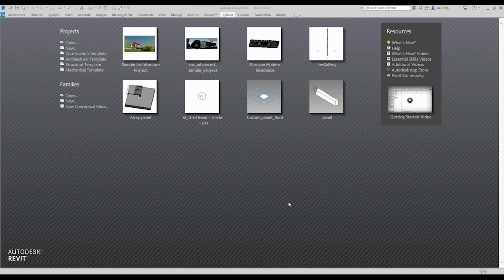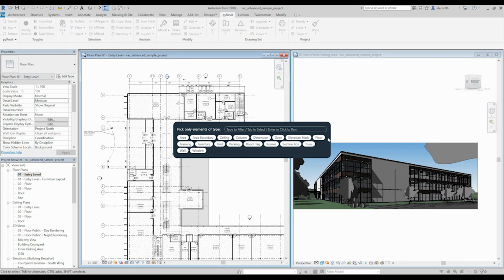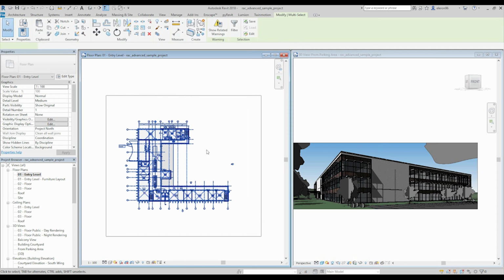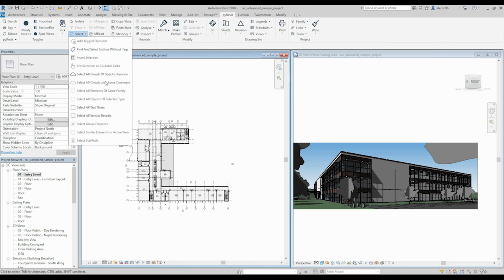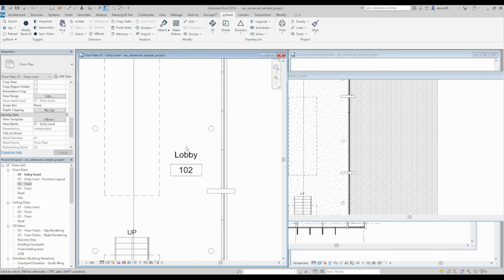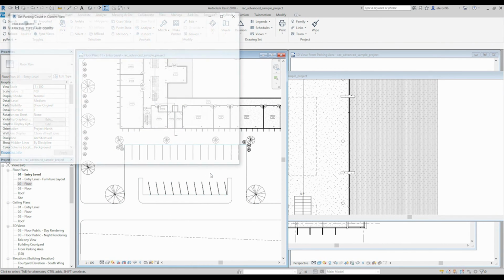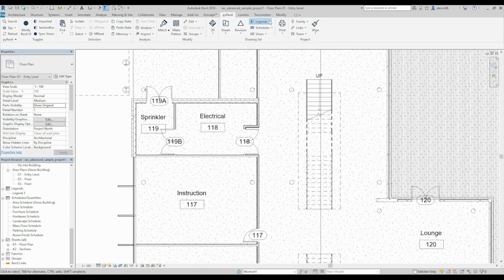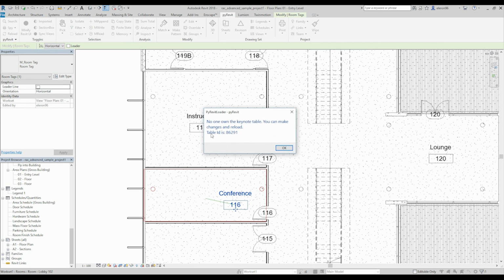Learn Revit in 5 minutes: PyRevit 2 [Most usefull functional]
In today’s video, I’ll show you python extension for Revit

If you find helpful my channel and would like to support me which allows me to continue putting out this content you can do so by buying this model kit here:

And Don't forget to give like 👍 for this